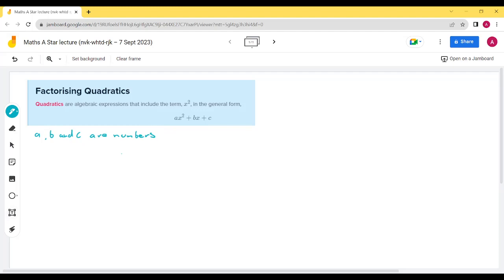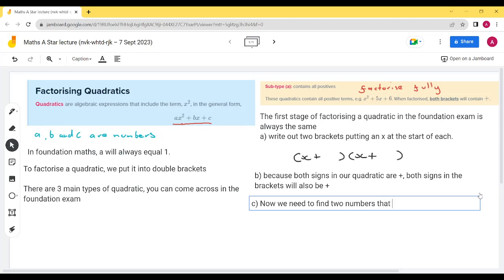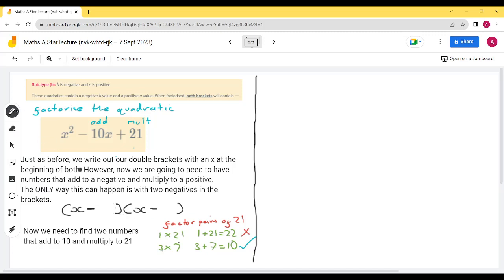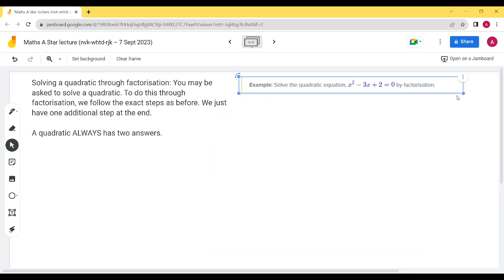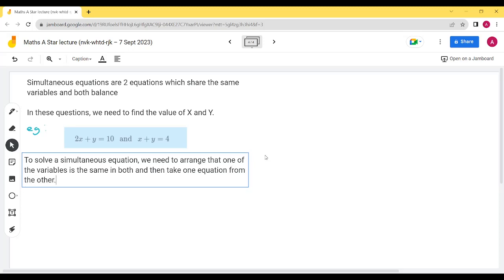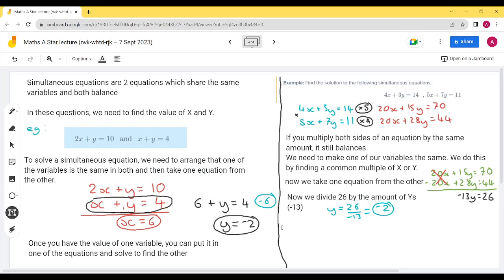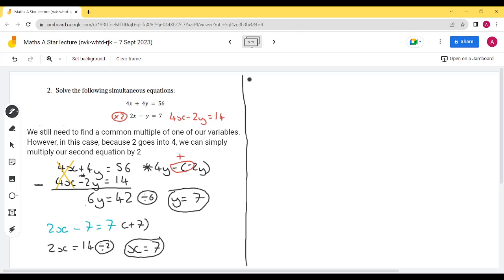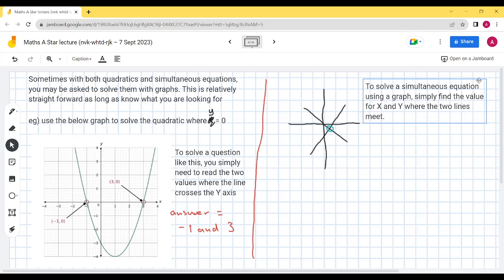Maths A Star (lecture 3): algebra continued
A look at various topics to do with algebra including simultaneous equations.